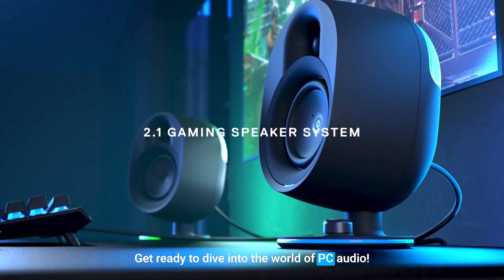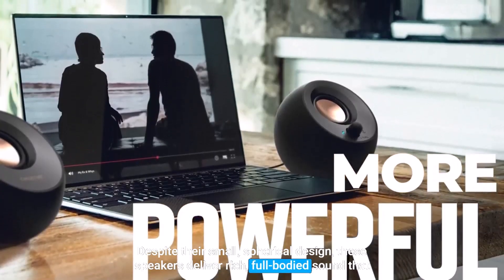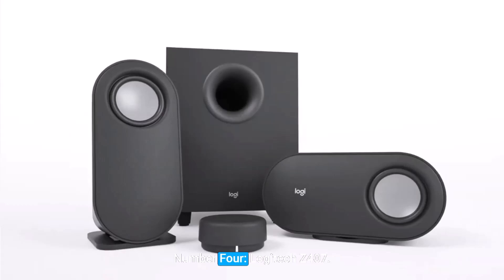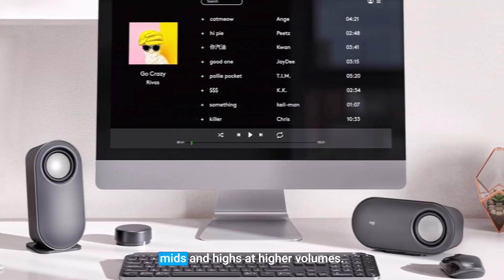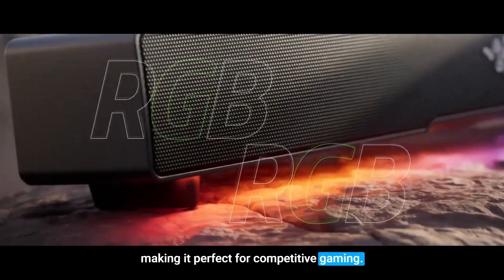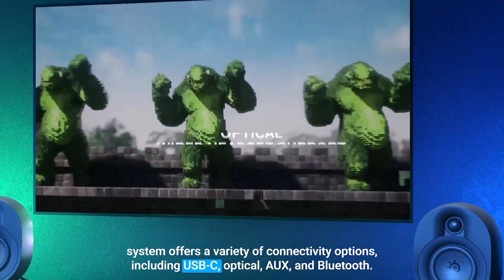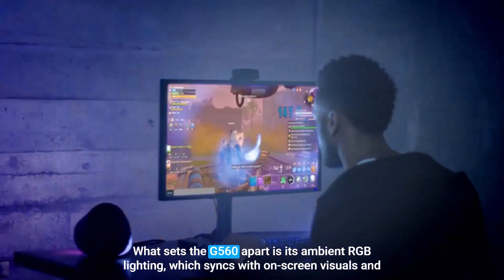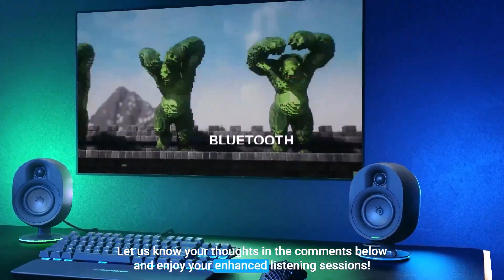Top 5 Best Computer Speakers 2024: Ultimate PC Audio Upgrade for Gamers & Music Lovers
Discover the top 5 best computer speakers of 2024 that will transform your PC audio experience! Whether you're a gamer, music lover, or movie enthusiast, these speakers deliver unparalleled sound quality, from deep bass to crystal-clear highs. Find the perfect audio upgrade for your setup with our detailed review, and avoid buyer's remorse with our expert picks. Links to all products are in the description for the latest pricing. Watch now and elevate your sound experience!

Number Five: Creative Pebble V3.
Number Four: Logitech Z407.
Number Three: Razer Leviathan V2.
Number Two: SteelSeries Arena 7.
Number One: Logitech G560.

Starting our list is the Creative Pebble V3, a compact and modern set of USB-powered speakers that pack a surprisingly powerful punch. Despite their small, spherical design, these speakers deliver rich, full-bodied sound that surpasses most laptop and monitor speakers. The Pebble V3 comes in sleek black or white, with a unique orb-like shape that reveals the internal driver and passive bass radiator. These speakers don’t have built-in controls, as volume and Bluetooth pairing are managed through the included control pod. They connect via USB-C for high-resolution sound and offer Bluetooth 5.0 for wireless streaming, though there’s no headphone jack. Performance-wise, the Pebble V3’s 45mm drivers deliver impressive sound with clear vocals and decent bass, making them a great choice for desktop use, streaming, and casual gaming.

Next, we have the Logitech Z407, a mid-range option that balances performance, features, and style. This Bluetooth speaker system offers room-filling sound in a compact package. With its sleek, capsule-shaped design, the Z407 takes up minimal space while delivering powerful, immersive audio. The system includes slim satellites and a down-firing subwoofer, with flexible placement options. Connectivity is versatile, with Bluetooth, AUX, and USB-C options, all controlled via a wireless pod. The Z407 provides clear, balanced audio, though the bass can sometimes overpower mids and highs at higher volumes. Overall, it’s a solid choice for anyone looking for powerful sound at a reasonable price.

Stepping into premium territory, the Razer Leviathan V2 offers a true upgrade in audio quality and immersive surround sound. This all-in-one soundbar and subwoofer combo is designed to enhance your PC gaming, music, and home theater experience. With Razer’s signature matte black finish and RGB lighting, the Leviathan V2 is as stylish as it is functional. It features THX Spatial Audio for an immersive, multi-channel listening experience, making it perfect for competitive gaming. The system connects via USB-C for lossless audio and also supports Bluetooth for wireless streaming. The sound quality is top-notch, with clear highs, crisp mids, and deep bass, all wrapped up in a compact, space-saving design.

For those who demand studio-grade sound in a sleek, compact design, the SteelSeries Arena 7 is an excellent choice. Designed for audiophiles, the Arena 7 delivers clear, natural sound that highlights every detail in your media. Its rounded, hexagonal satellites and curved stands make a striking impression, and the system offers a variety of connectivity options, including USB-C, optical, AUX, and Bluetooth. The Arena 7’s sound performance is exceptional, with a wide frequency range, precise imaging, and impressive low-end extension. It’s perfect for critical listening, whether you’re mixing audio, gaming, or enjoying music.